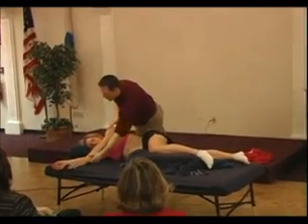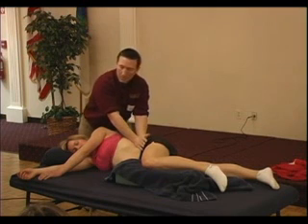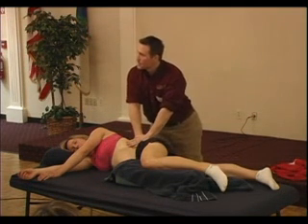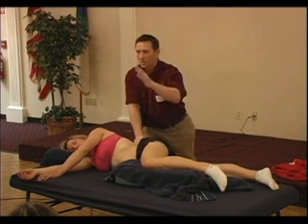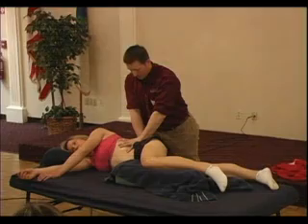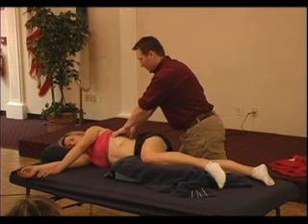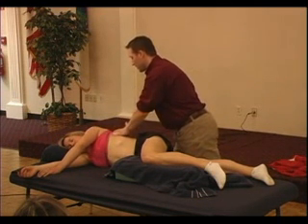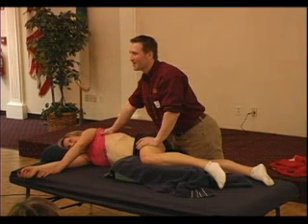Structural Integration Demo Part A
This was a lecture / demonstration by Joe Ackerman of CORE Structural
Therapy of the benefits of 'CORE' method of Structural Integration
at 'Create A Better You' event.